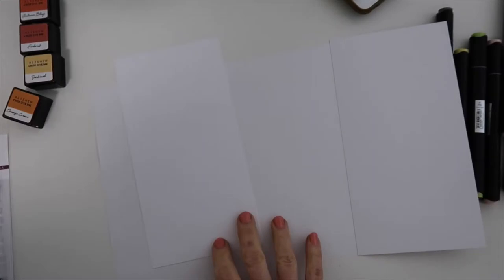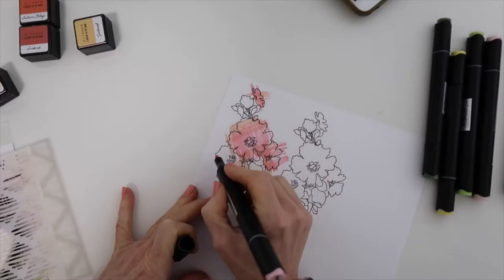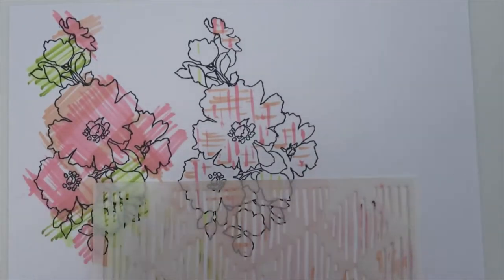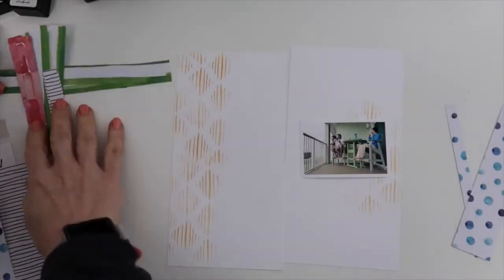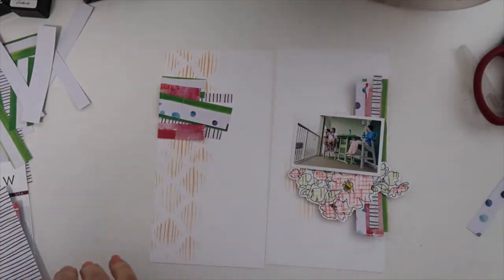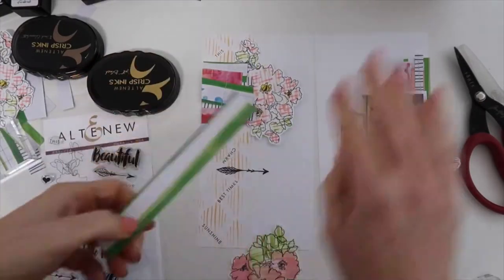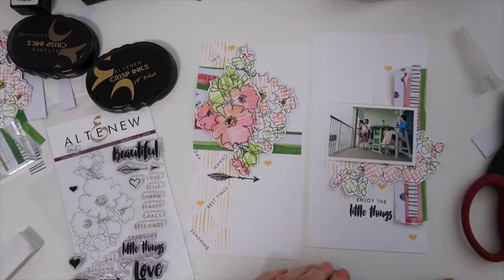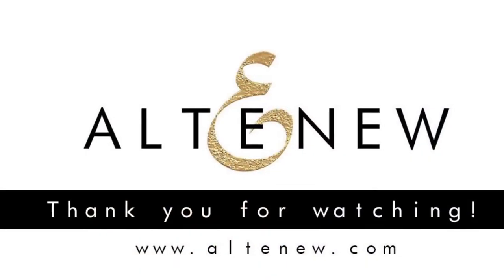Altenew February Guest | Travelers Notebook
So thankful and excited to be guesting for Altenew's Scrapbook Blog today.  This is one of three products I created using the same products on each one in different ways.  This project is a Travelers Notebook insert.

Products Used:
Products Used in These Projects:
Charmed Stamp Set
Warm and Cozy 4 Cubes of Altenew Crisp Dye Inks
Evening Gray Crisp Dye Ink
Artist Markers Green Fields
Artist Markers Four Scoops
Reflections Paper Pack 6x6
Sketched Lines stencil
Altenew Bold Alphabet Die
Enamel Dots Rock Collection